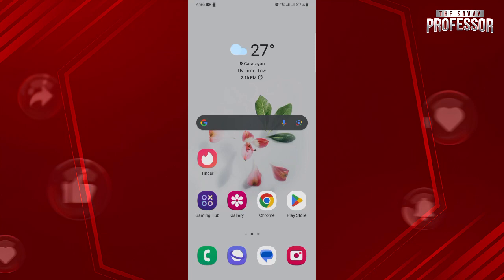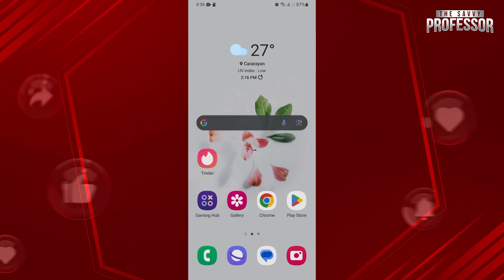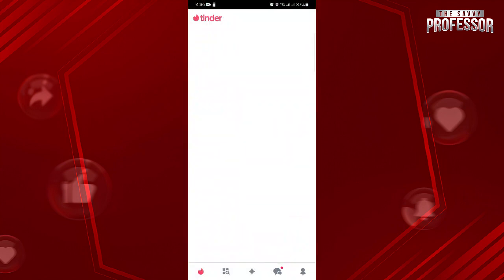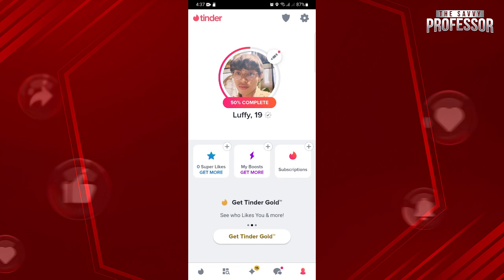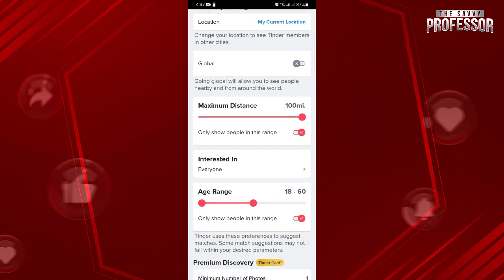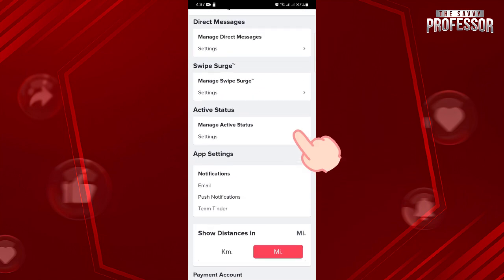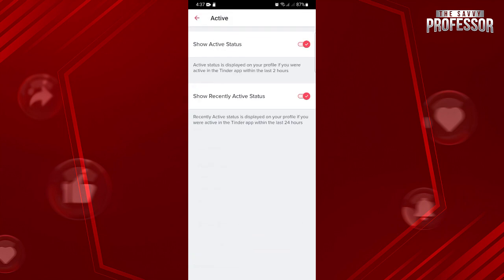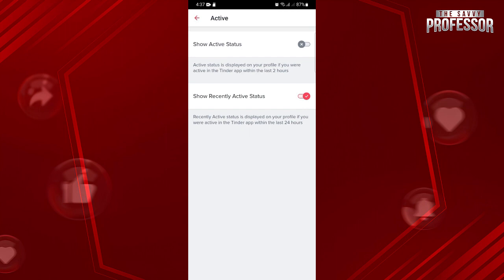How to Turn Off Active Status on Tinder (How to Disable Activity Status on Tinder)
How to Turn Off Active Status on Tinder (How to Disable Activity Status on Tinder). In this tutorial, you will learn how to turn off active status on Tinder.